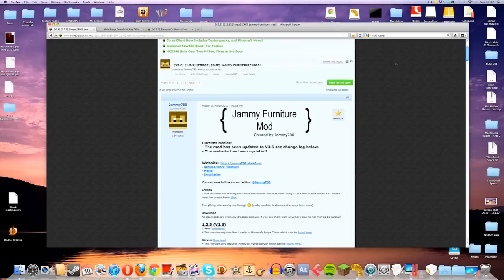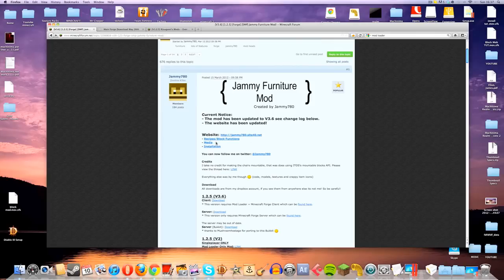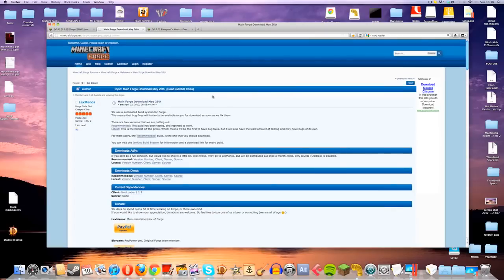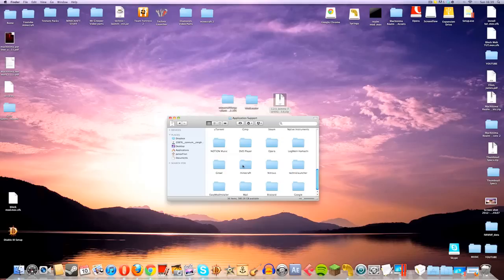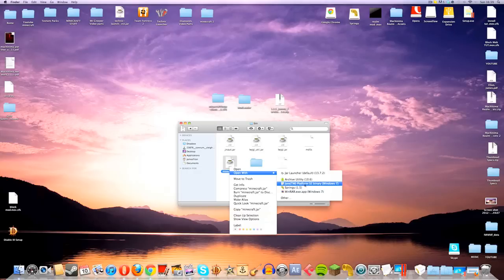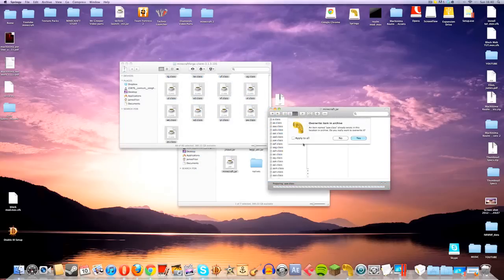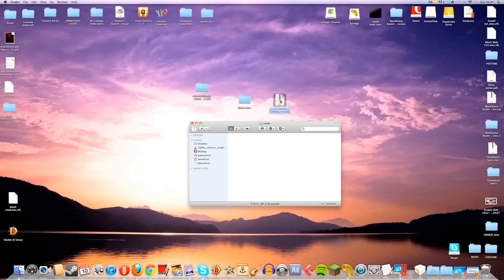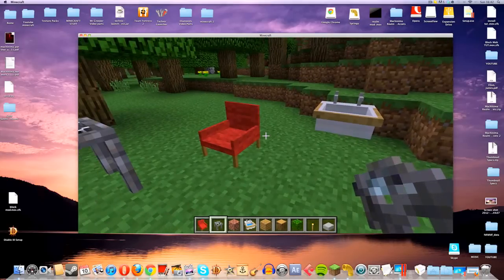How To Install Furniture Mod For Mac & PC (Minecraft Furniture Mod)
Here is a quick tutorial on how to install the Minecraft Furniture Mod for mac and pc. You will need ModLoader and Forge to get this mod to work. Please BACK UP your saves before attempting.